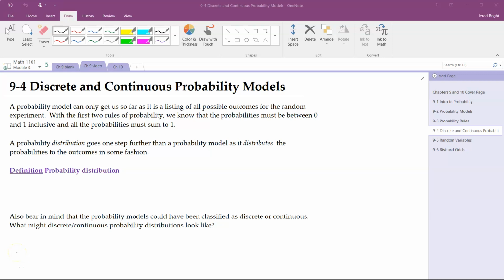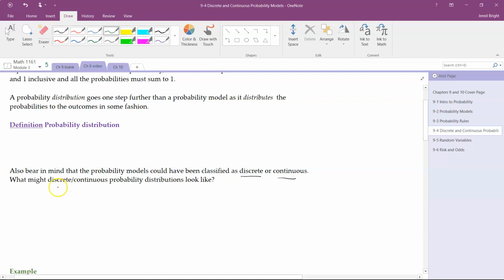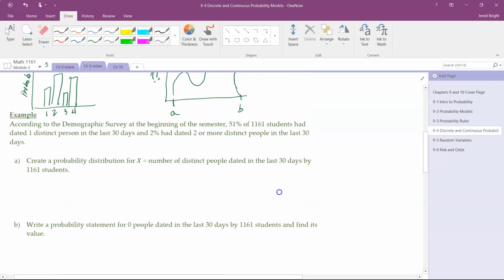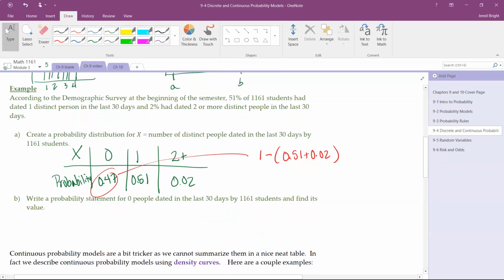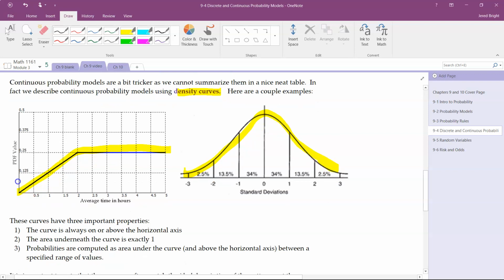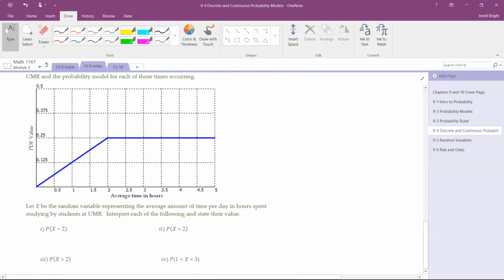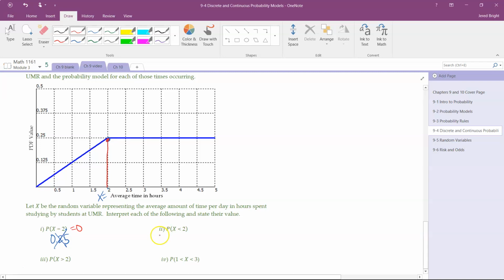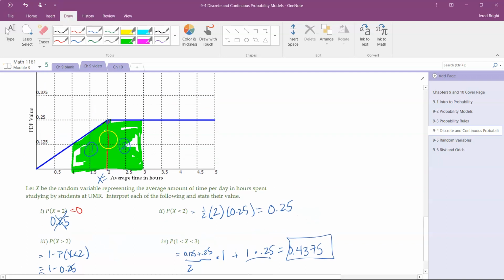9-4 Discrete and Continuous Probability Models